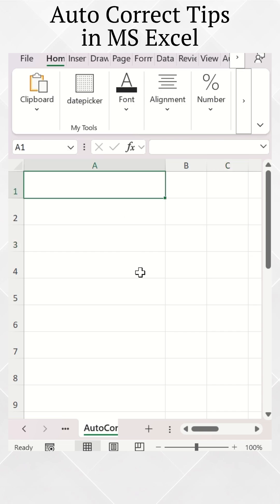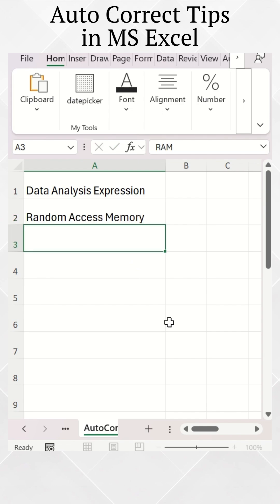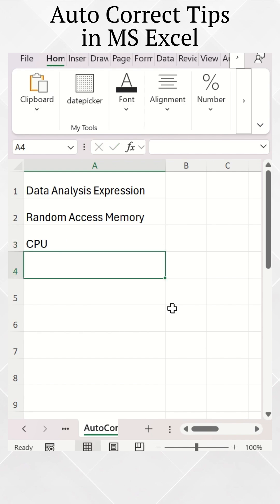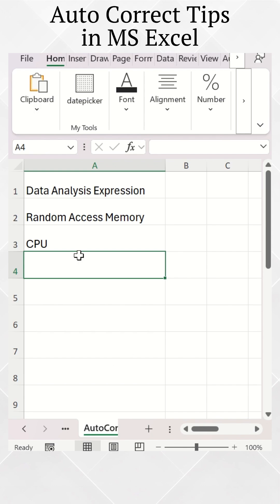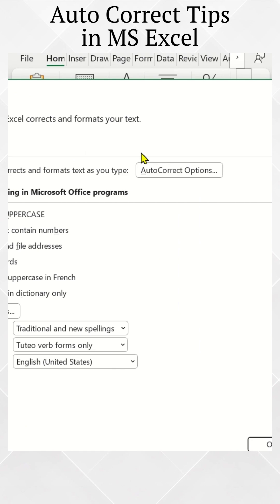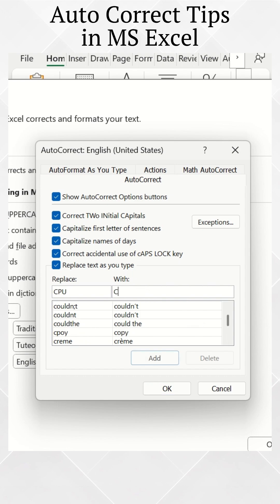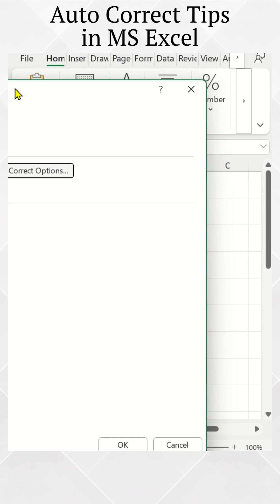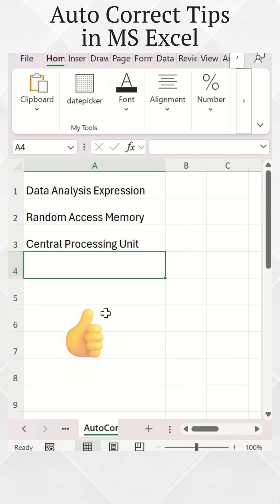Learn How to Set Auto Correct Options in Excel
Learn how to set up auto correct in Excel.